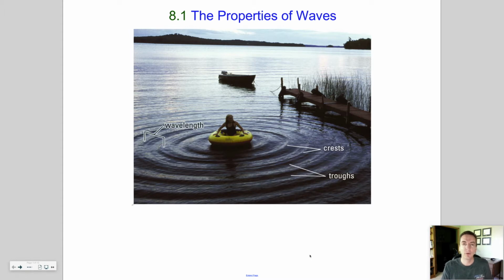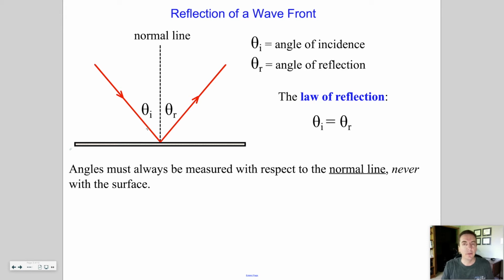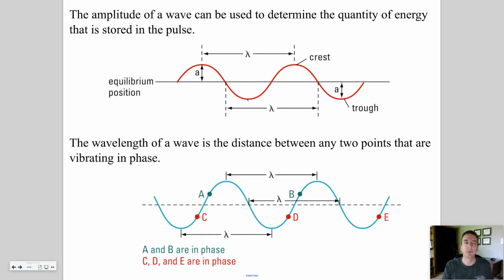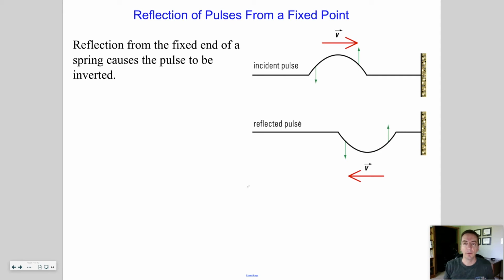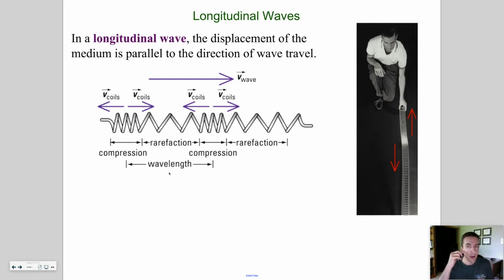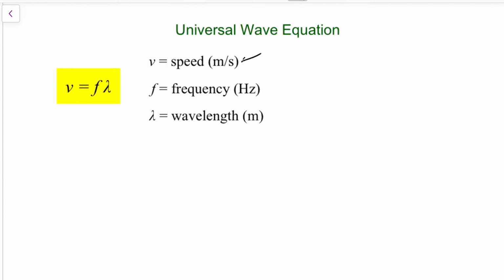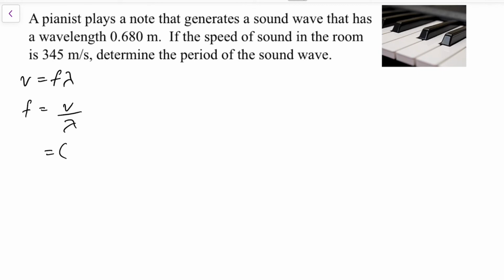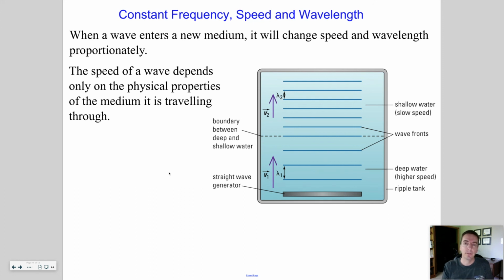Properties of Waves